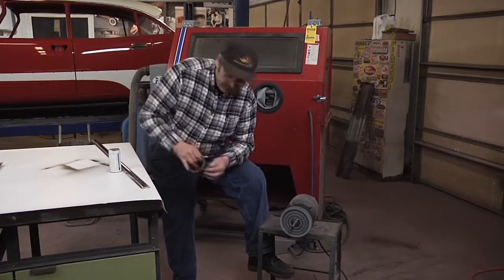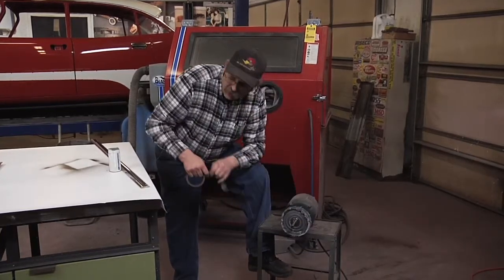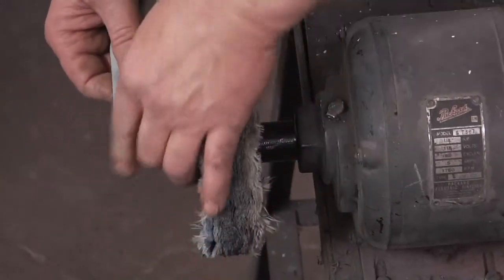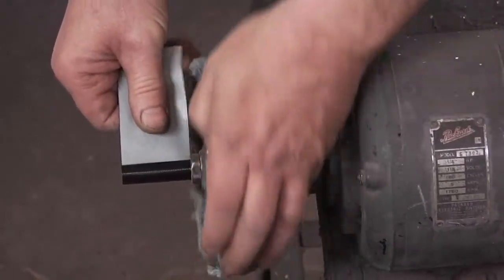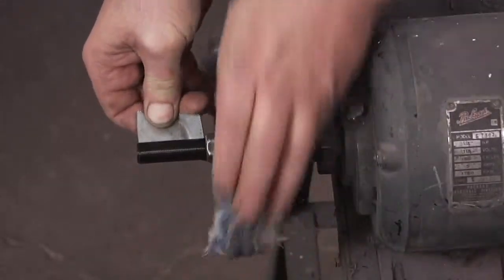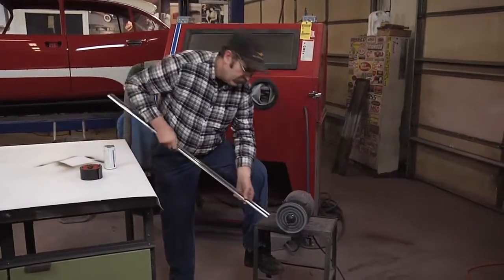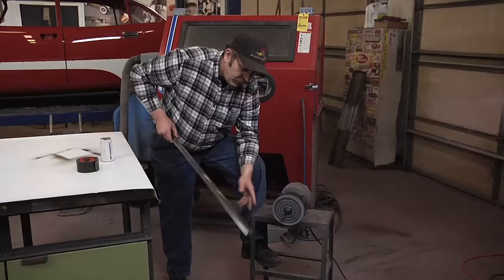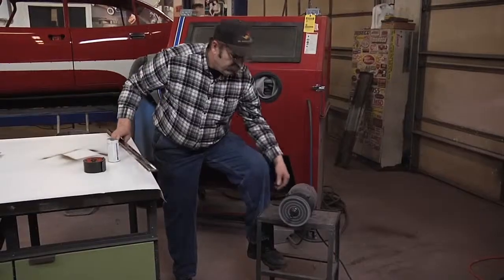Cover Buffer Shaft When rebuilding Your Classic Car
When using a buffing wheel, it’s not uncommon to have the part slid off the wheel and catch the shaft leaving marks. Here’s a tip that has you covered.